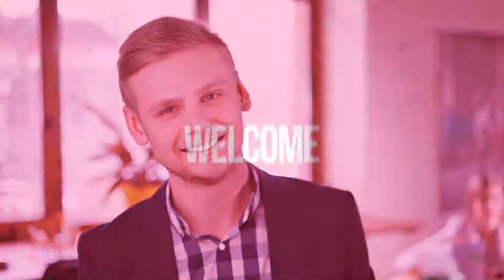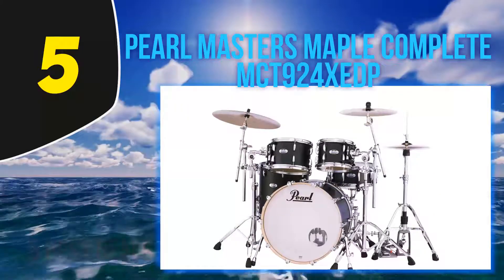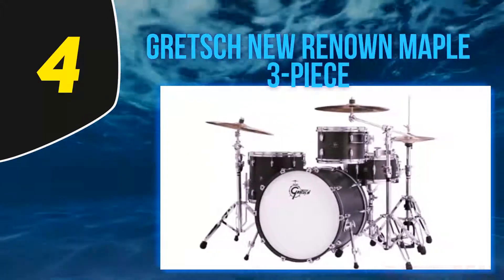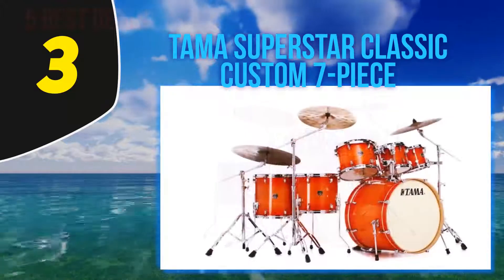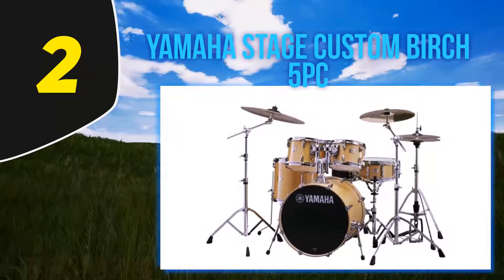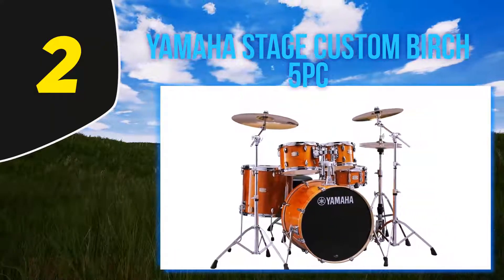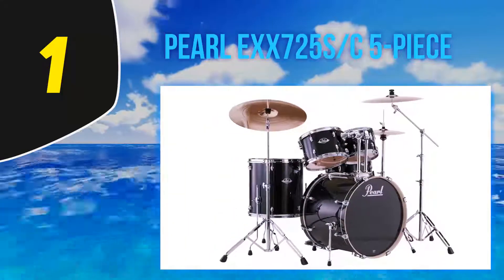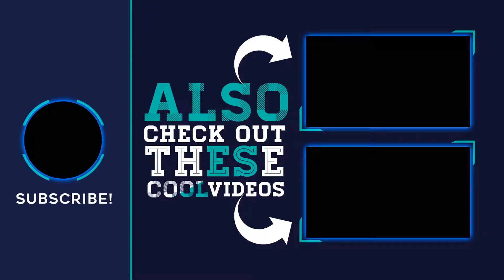Best Drum Sets in 2023 [Top 5 Best Drum Sets]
Here is the Updated Prices of the Best Drum Sets in 2023!

Things that we mentioned in this video:
1. Pearl EXX725S/C 5 Piece - B00BEML41W
2. Yamaha Stage Custom Birch 5pc - B00J1MGIYA
3. Tama Superstar Classic Custom 7 Piece - B00TBJLJMY
4. Gretsch New Renown Maple 3 Piece - B00BUW6HMW
5. Pearl Masters Maple Complete MCT924XEDP - B01EY5AOCK